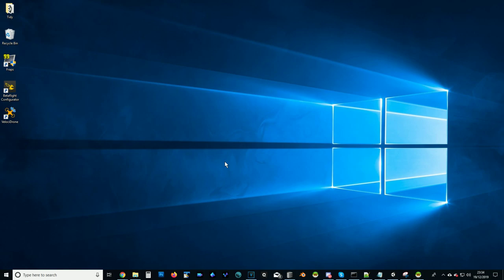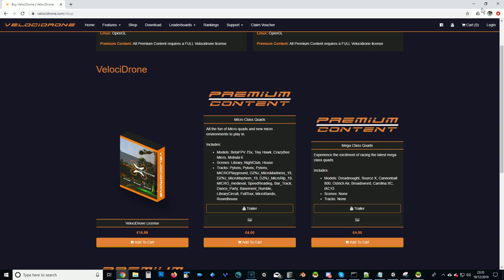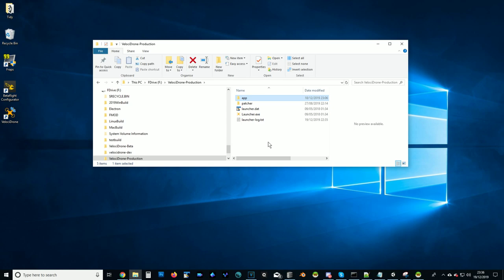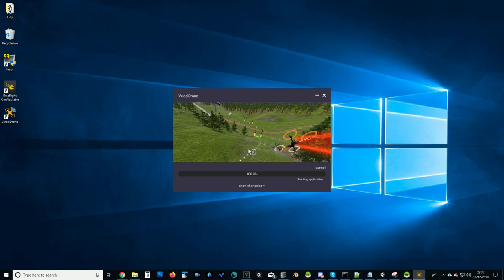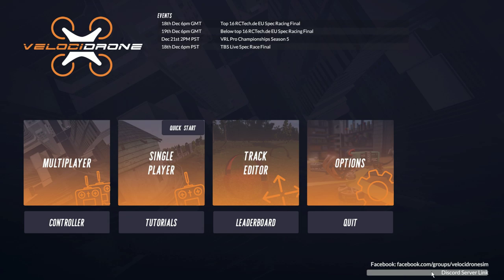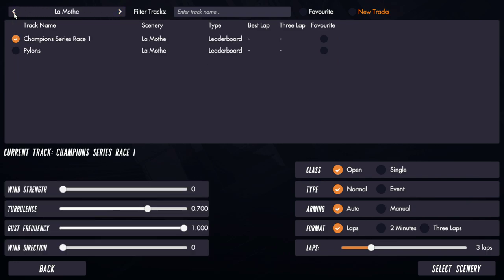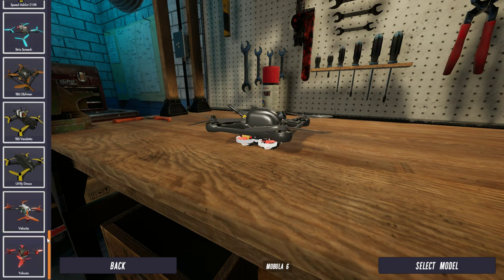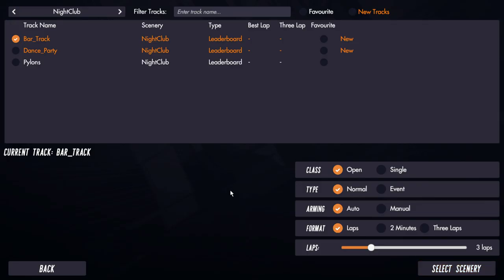How to get the Micro Quads and Scenes premium content in VelociDrone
A quick overview of the steps required to update your sim and enable the micro pack premium content.